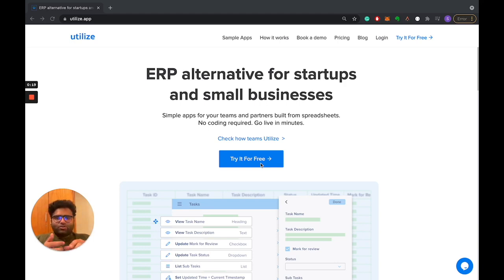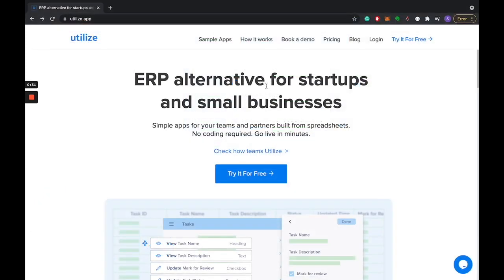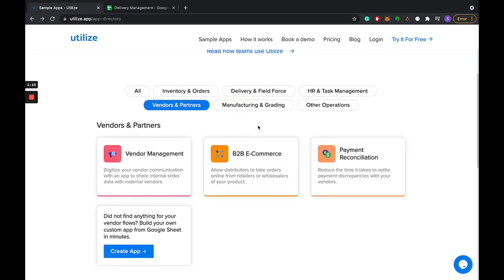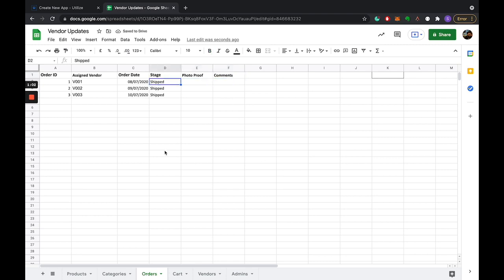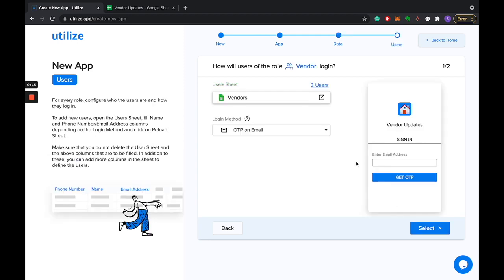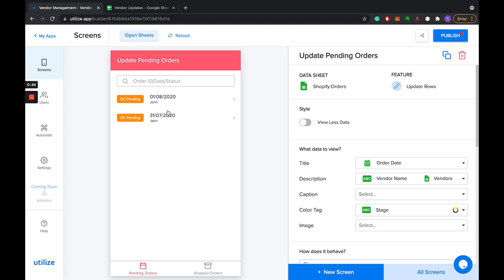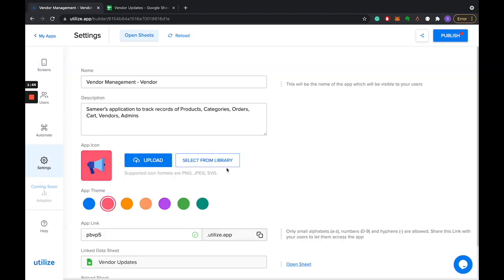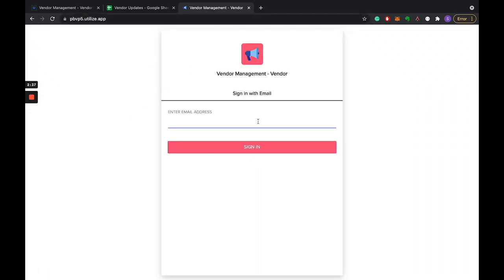Product Guide - Utilize.app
Utilize helps businesses create apps for their on-ground operations from spreadsheets. This is a quick demo of some of our important features.
- Create a new app
- Customize the screens
- Customize who logs into the app
- Add automation to send emails/SMS